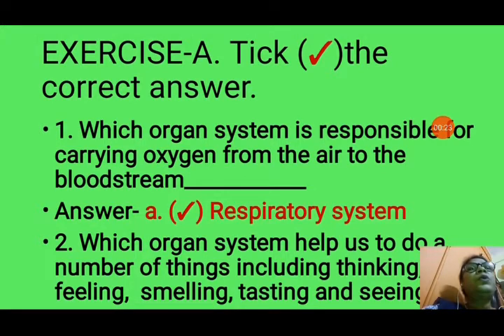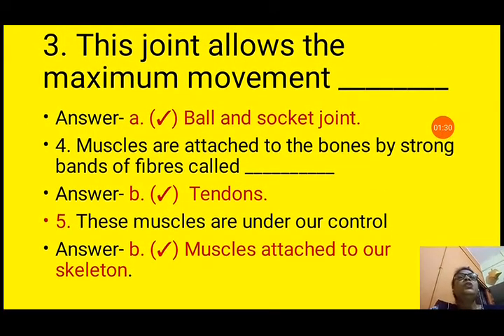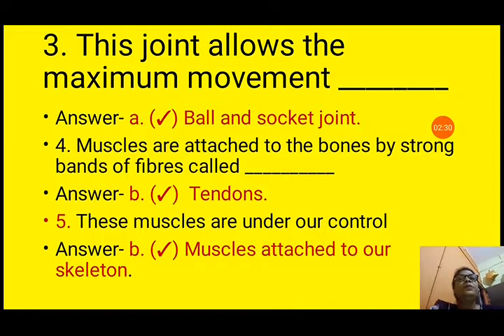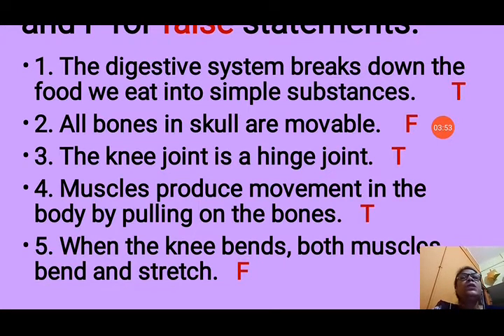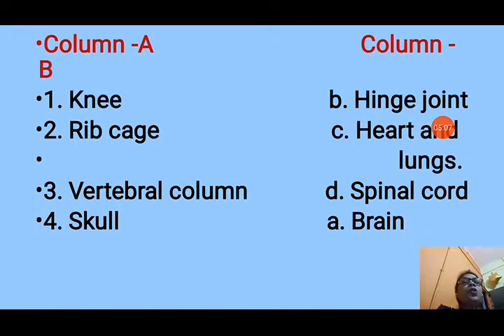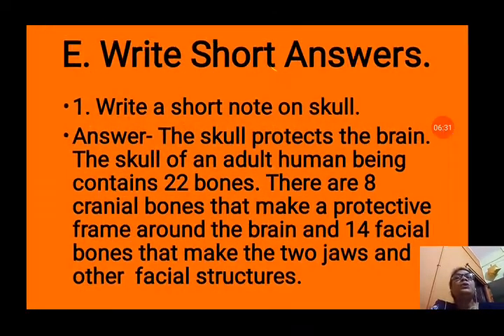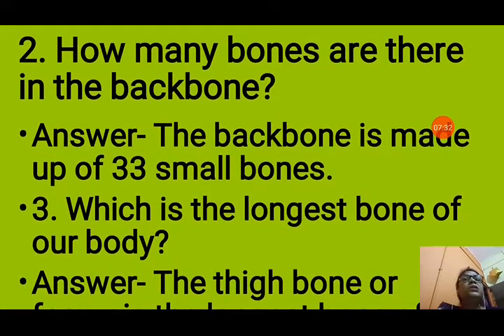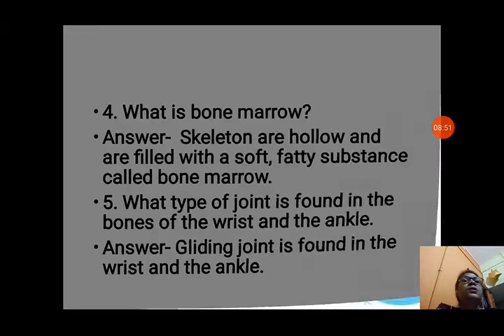Exercises L-9 Science STD-V Video Day-3